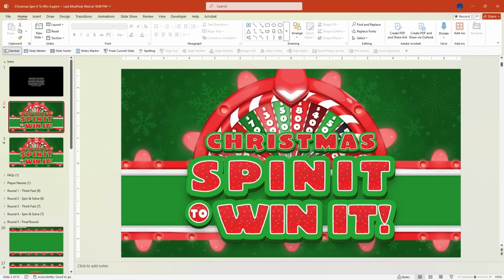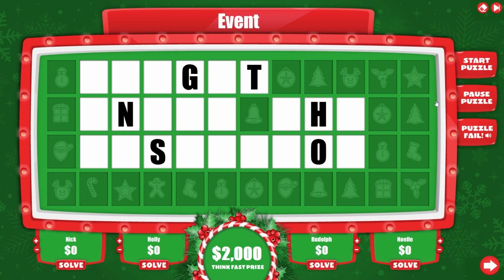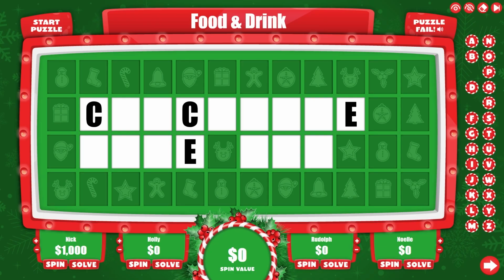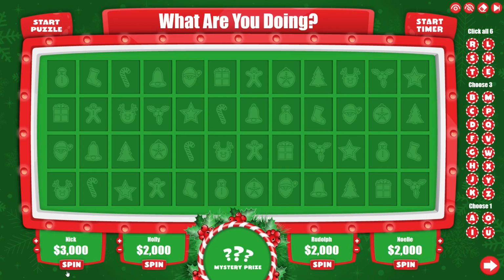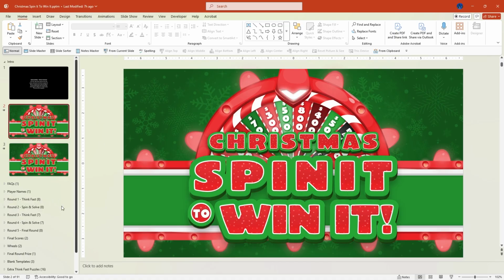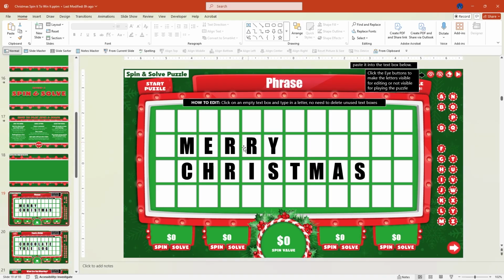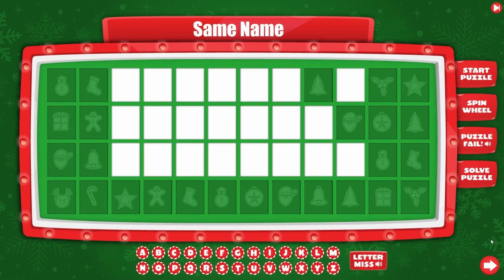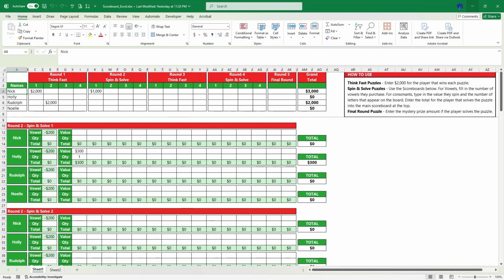How to play Christmas Spin It To Win It | Good Golly Games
Learn how to set up and play Christmas Spin It To Win It – an interactive, easy-to-run PowerPoint game for family parties, classrooms, and team events. No experience needed – just open the PowerPoint, enable macros, and play!

⏱️ Quick links:
00:00 Intro / Enabling macros
00:49 Setting up the Final Round
01:24 Playing the game
01:57 Playing Round 1 - Think Fast
03:12 Playing Round 2 - Spin & Solve
06:46 Playing the Final Round
08:11 Additional buttons
08:48 Using the extra questions
09:40 Editing the Think Fast puzzles
10:47 Editing the Spin & Solve and Final Round puzzles
12:14 No scoreboard version – Think Fast differences
13:24 No scoreboard version – Spin & Solve & Final Round differences
14:18 No scoreboard version – Manual scoring